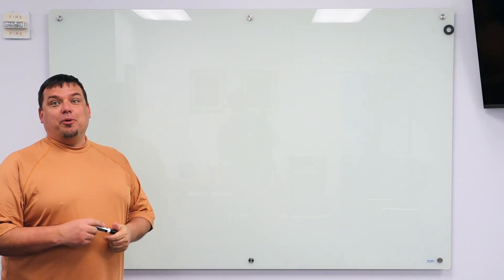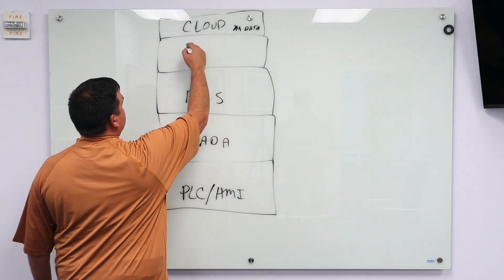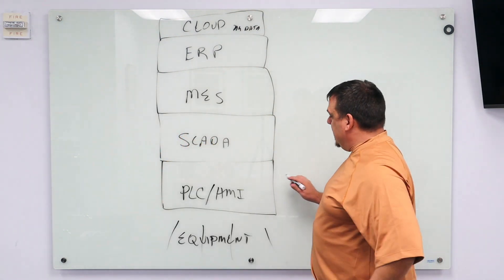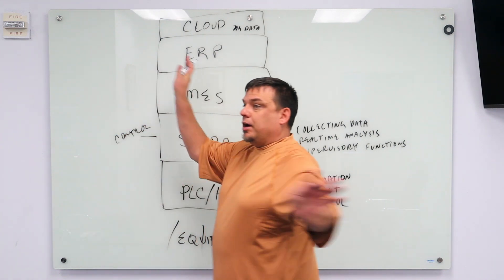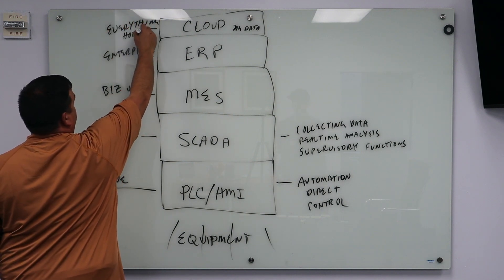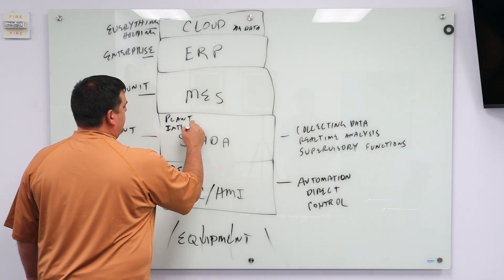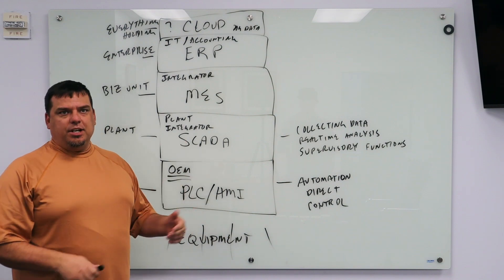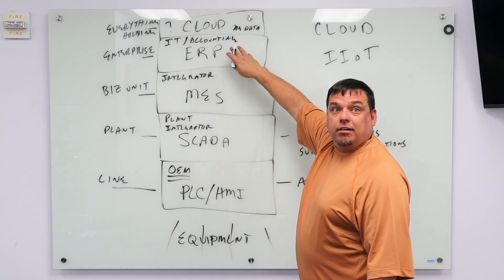The 5 Layer Model of Automation... The "Automation Stack"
In this video Walker Reynolds explains the 5 layer model of enterprise automation otherwise known as the automation stack.

The 5 layers are:

- Cloud
- ERP
- MES
- SCADA
- PLC / HMI